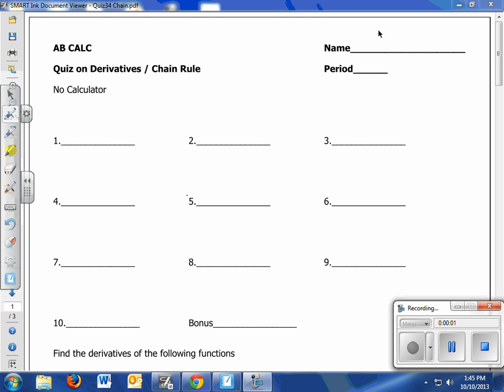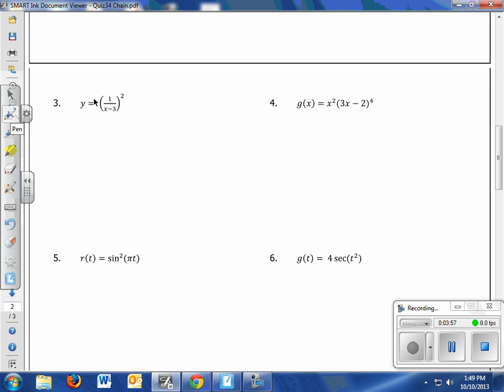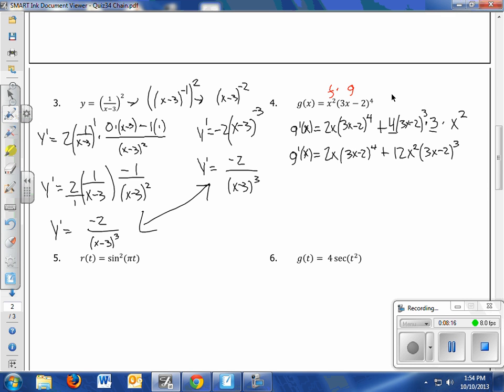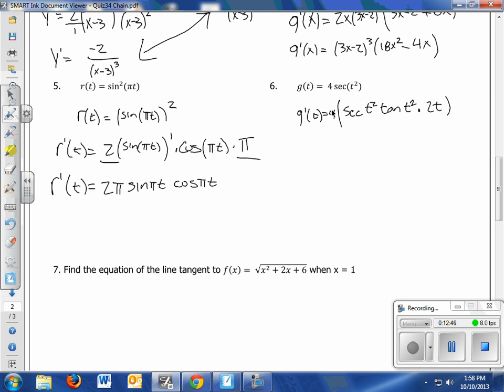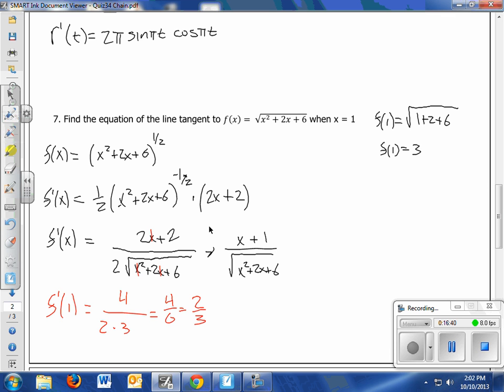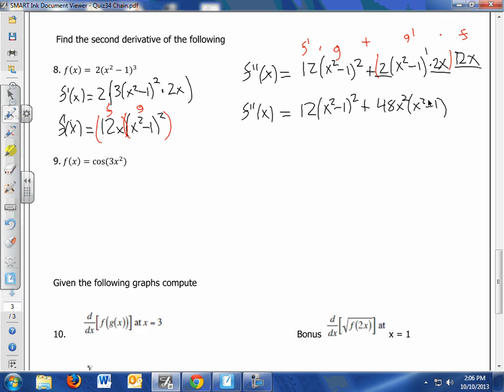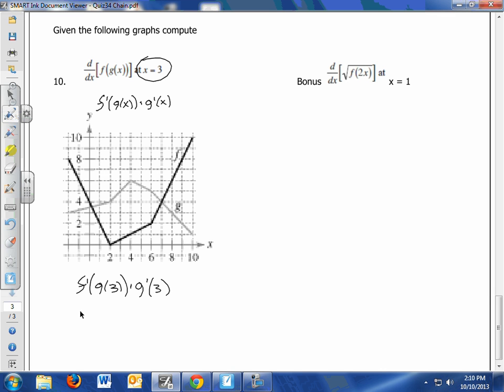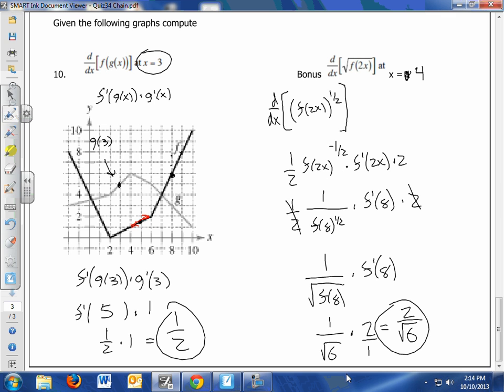Chain Rule Quiz Answers